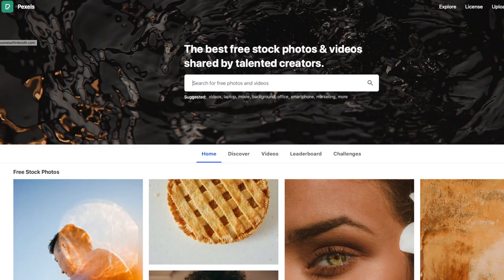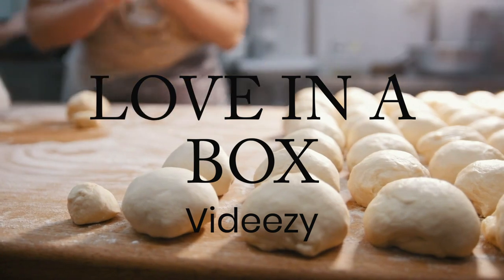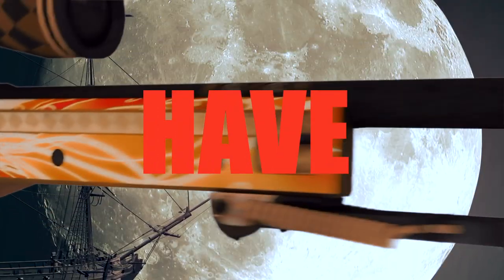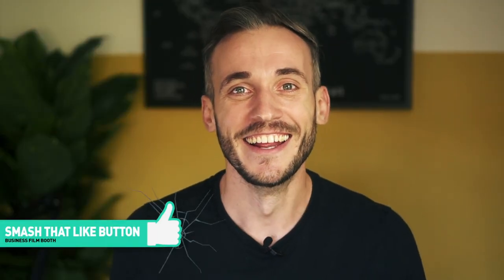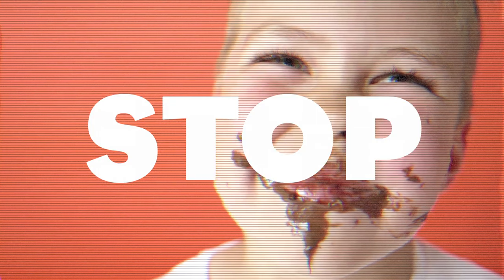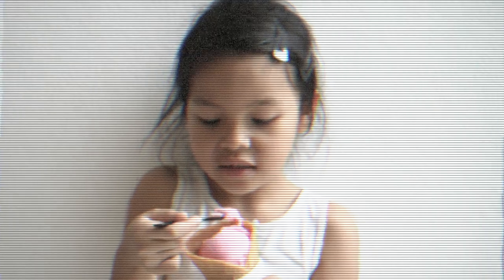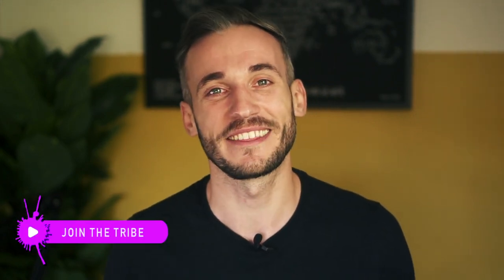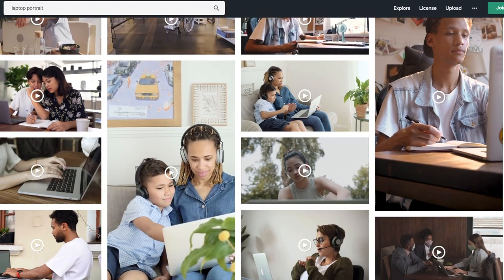The best FREE stock footage for YouTube videos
If you're looking for the best free stock video for your YouTube videos c or business then check out our review of the best websites to find it on in 2021.   We fight Pixabay, Pexels and Videezy to see who has the best free footage.

0:00 The best free stock video websites intro
1:26 Stock video competition rules
1:45 Pixabay stock video example
2:42 Pexels examples
3:49 Videezy examples
4:40 The winners and losers

👉🏽  YOUTUBE ANIMATIONS 👈🏽

👋  SOCIAL MEDIA  👋

CAMERAS 🎥

LIGHTS 💡

MIC 🎤

Step three of how to pitch your business in 60 seconds

CREDIT FOR STOCK USED